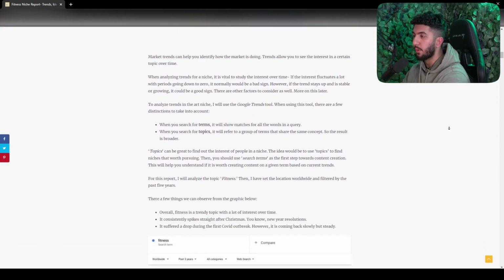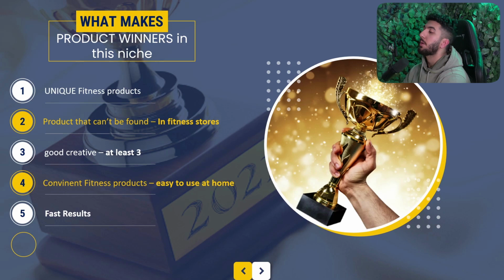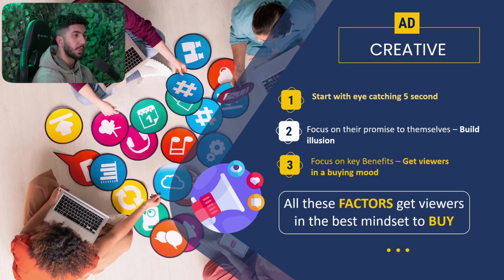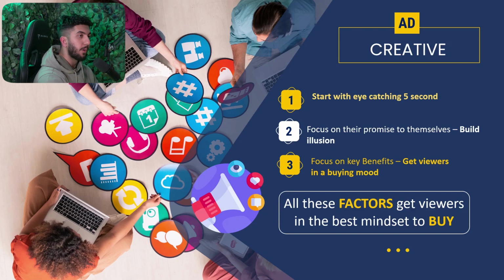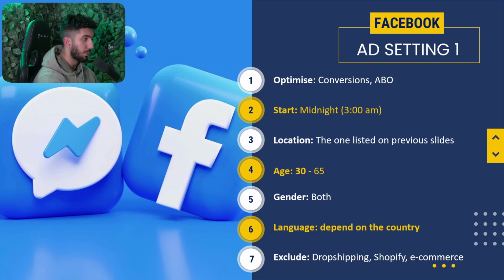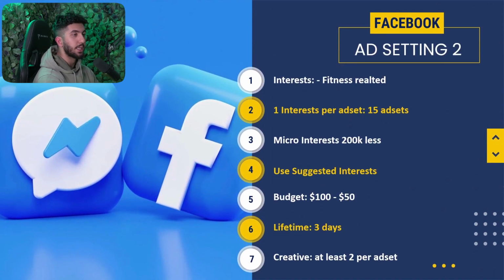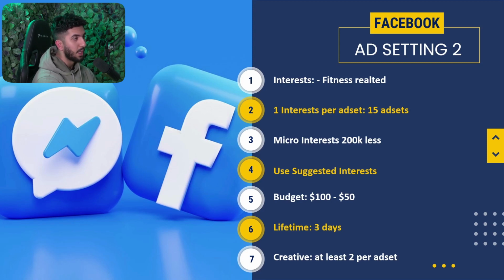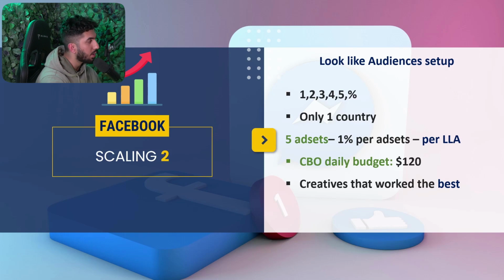Shopify Dropshipping: Best Niche To Make $100K In January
Hey everyone! I'm excited to bring you this video on Shopify Dropshipping and the best niche to make $100K in January. In this video, I'm going to show you how to make money dropshipping on Shopify and the best niche to get started with.

I'll start by giving an overview of what dropshipping is and how it works with Shopify. Then, I'll show you why the Shopify platform is so great for dropshipping and how it can help you make money. Finally, I'll talk about the best niche to focus on if you want to make $100K in January.

Once you understand the basics of dropshipping, I'll show you some tips and tricks for getting started. I'll talk about the importance of choosing the right niche and how to choose the best products to dropship. I'll also share some tips for marketing and promotion, so you can get the most out of your dropshipping business.

To wrap up the video, I'll go over the best niche to focus on if you want to make $100K in January. This niche has a lot of potential for making a lot of money in a short amount of time.

📌 Apply for our 1-on-1 mentorship by DMing me 'MENTORSHIP' to @ramtinhassanloo on IG!